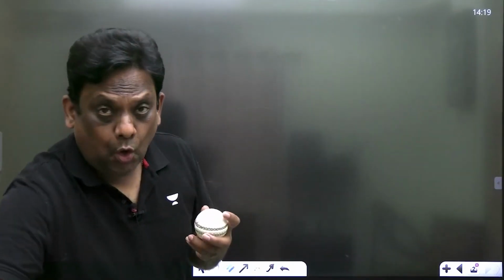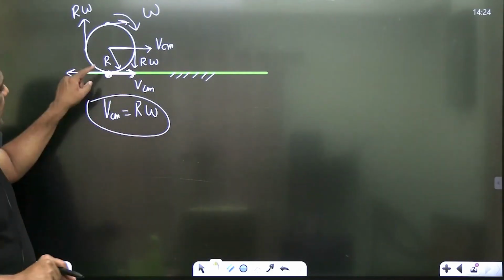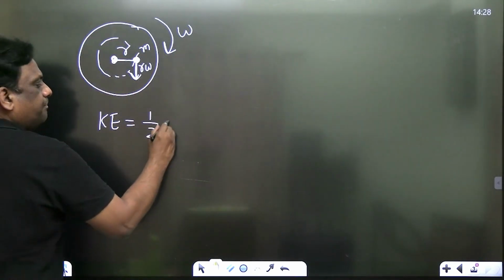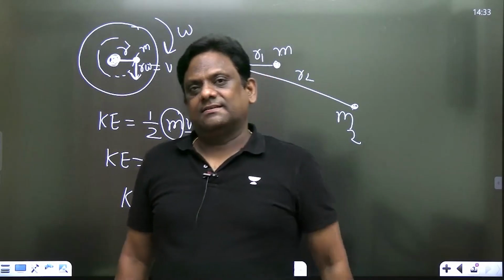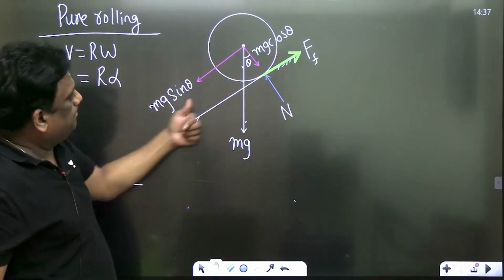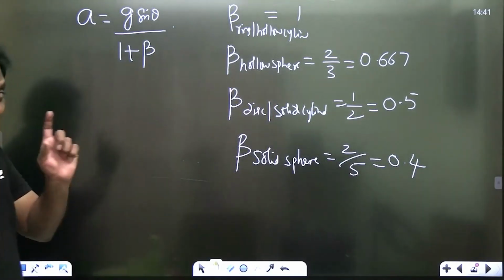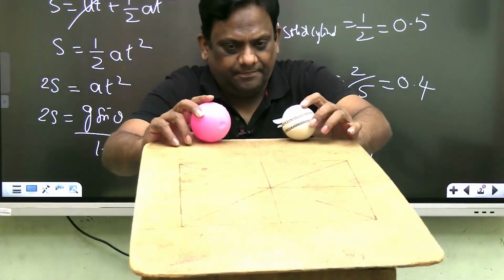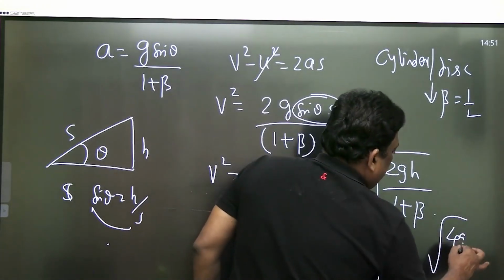PURE ROLLING AND MASS MOI by Praveen Kulkarni Sir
Save up to 53%* Limited Period Offer! Prices Rising by 10% on 31st March'23. Join the New

Batch Links -
All Star: One Batch for GATE, ESE & CSE Mains - Mechanical 2024 - Batch A
All Star: One Batch for GATE, ESE & CSE Mains - Mechanical 2025 - Batch A

You can enroll to Unacademy Subscription and get the following benefits:
1. Learn from your favourite teacher
2. Dedicated DOUBT sessions
3. One Subscription, Unlimited Access to Live Online Classes and Videos
4. Real-time interaction with best-in-class teachers
5. You can ask doubts in live online classes
6. Limited students in each Class
7. Download the videos & watch them offline